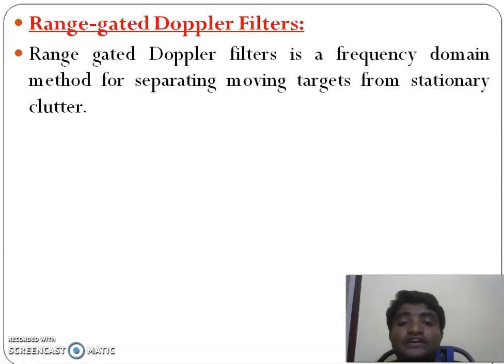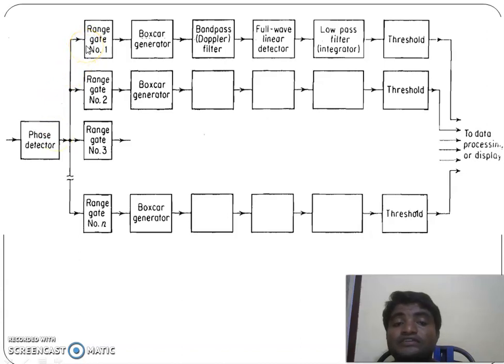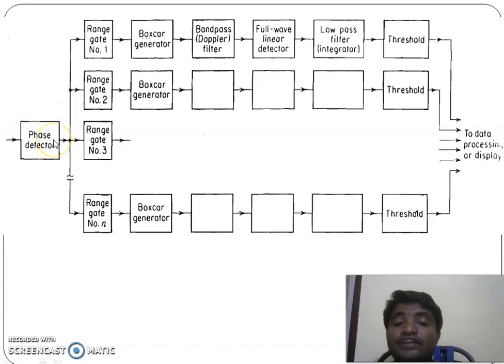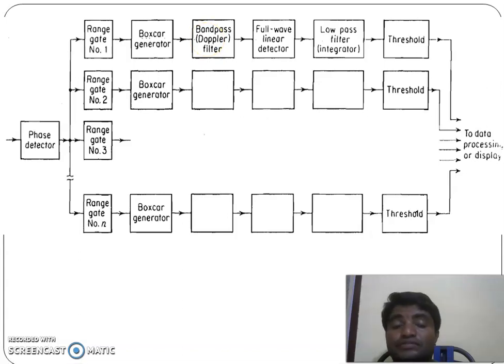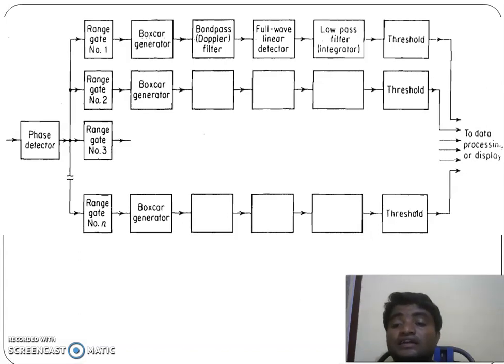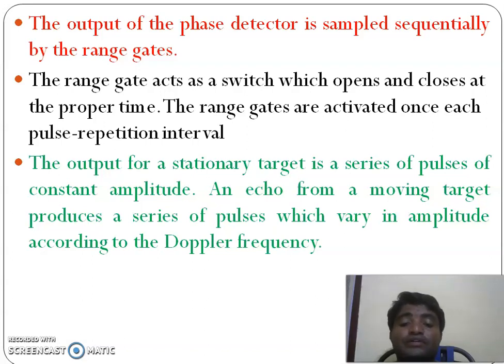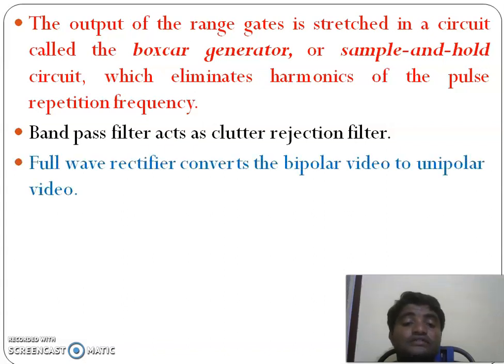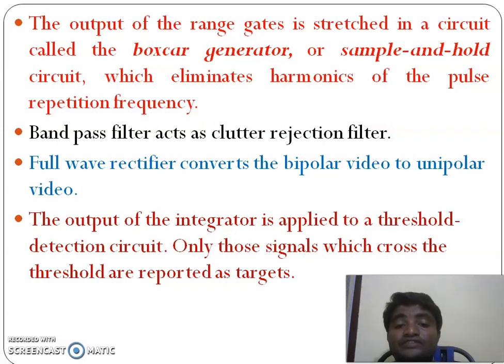Range gated doppler filters